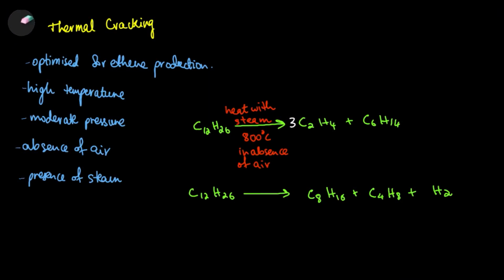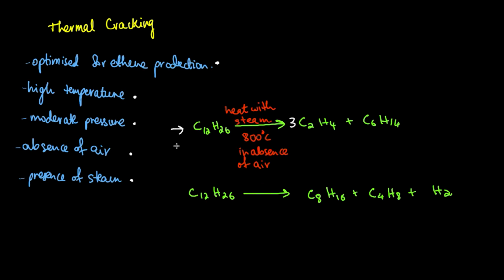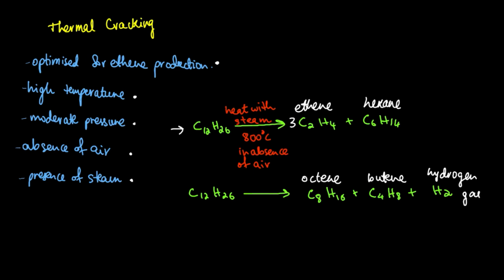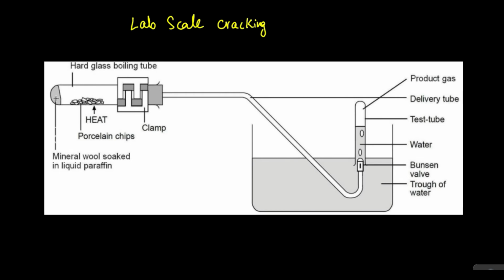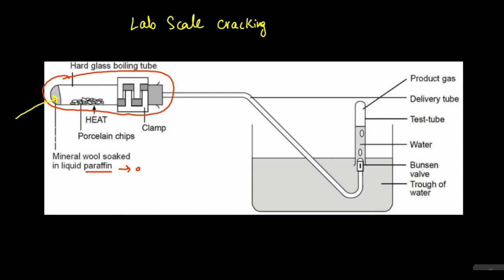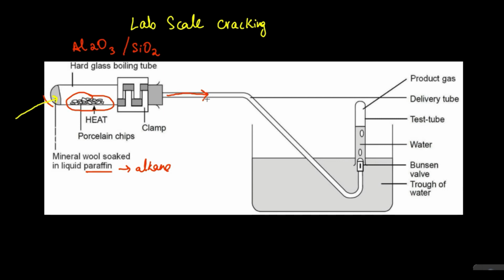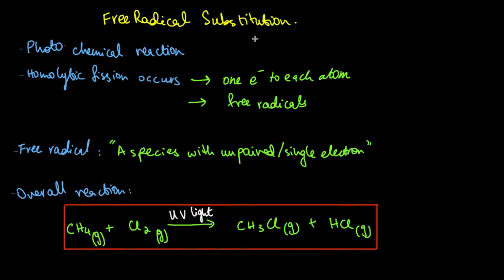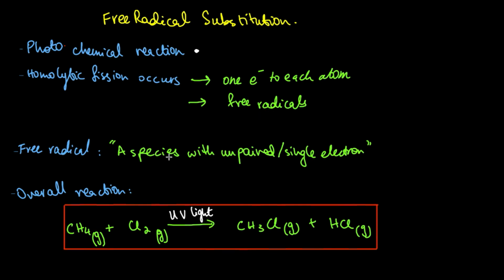Alkanes (Part 3) | AS Organic Chemistry